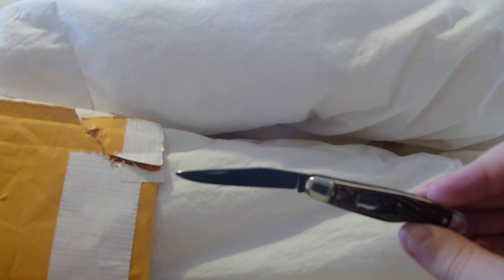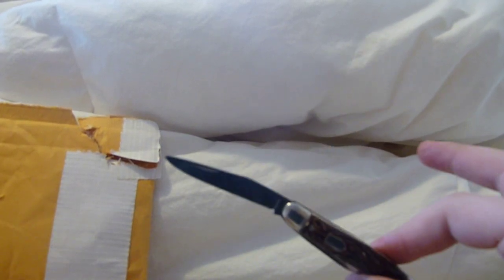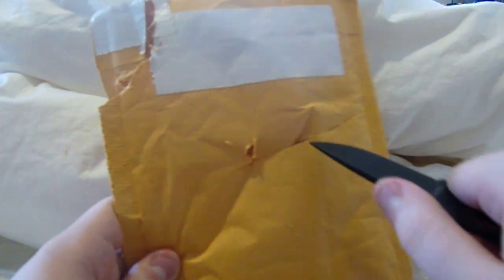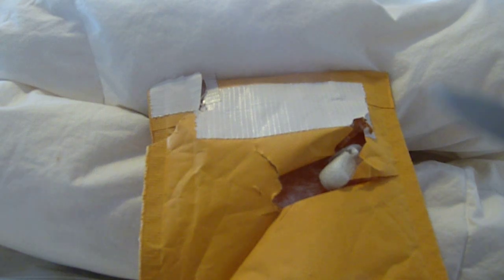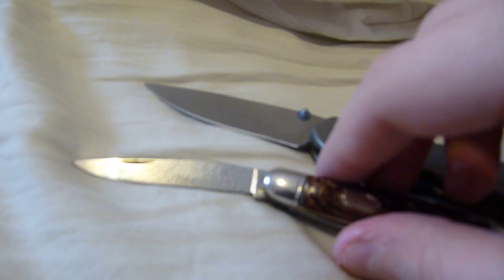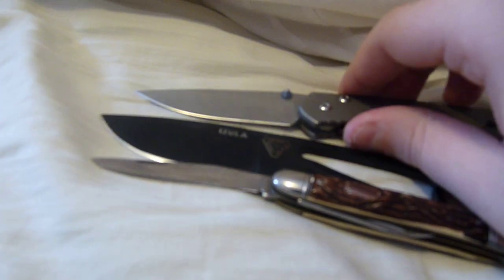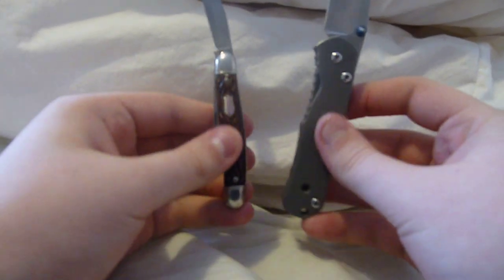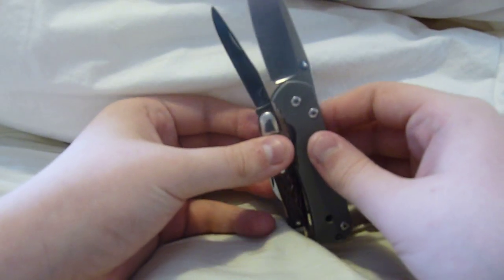Schrade Medium Jack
this is a cool little slip joint knife,
thanks again to JohnWayneColt45 for having his contest, if you havent checked out his channel do yourself a favor and do so.